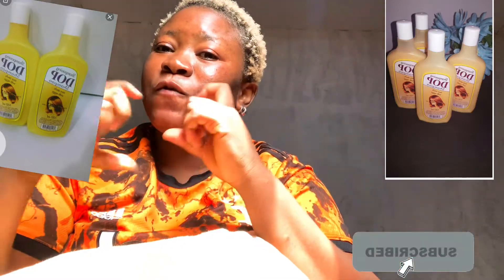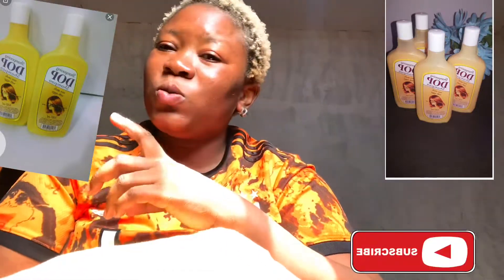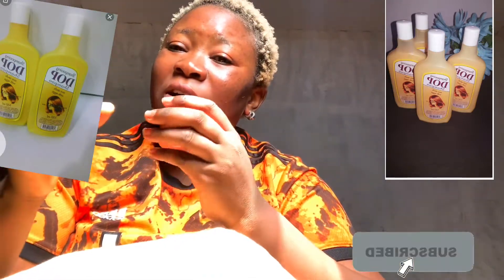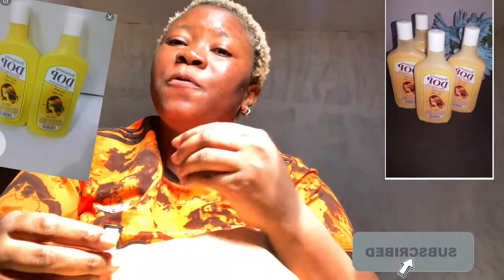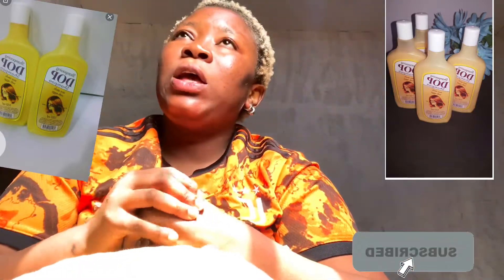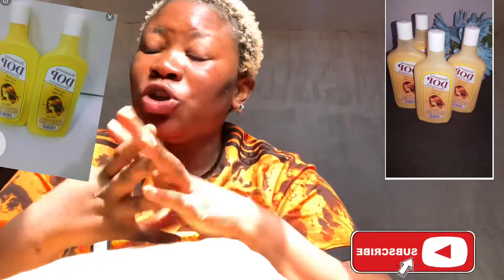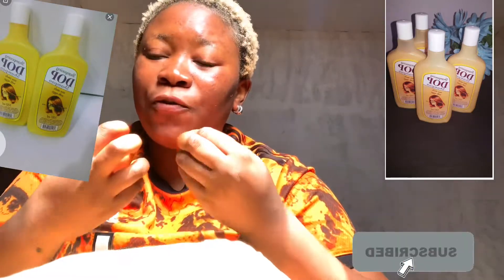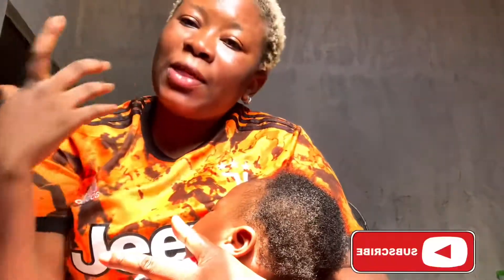Part2: DOP SHAMPOO FOR/ SKIN WHITENING/BLACK SOAP/BODY WASH DOP shampoo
Apart from using dop shampoo for dark knuckles ,this are few things you can also use it for and also  know your original and fake.

Note: this is my own opinion,please consult your doctor before  acknowledging what ever I said .

Dark knuckles
How to get rid of dark knuckles
DOP shampoo
dark knuckles treatment